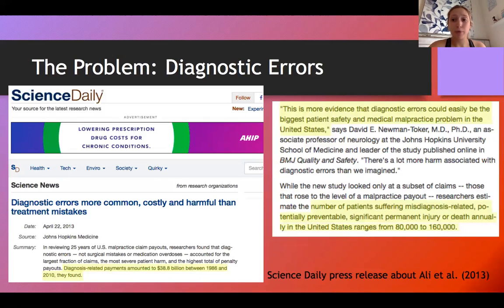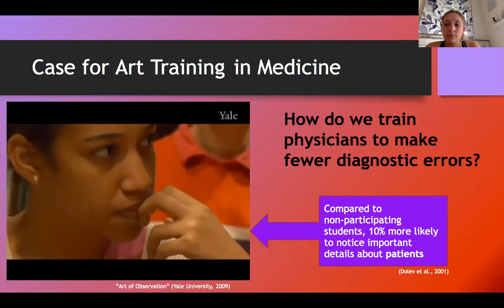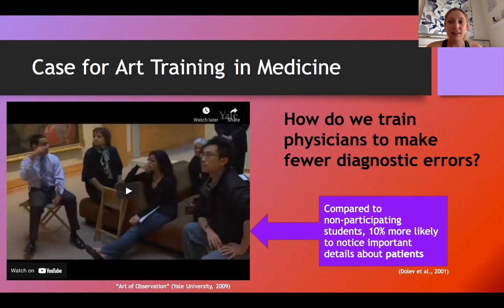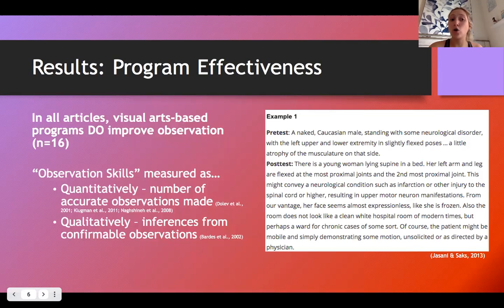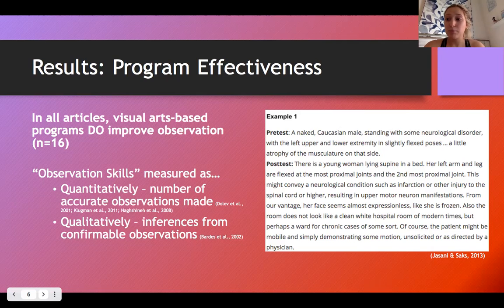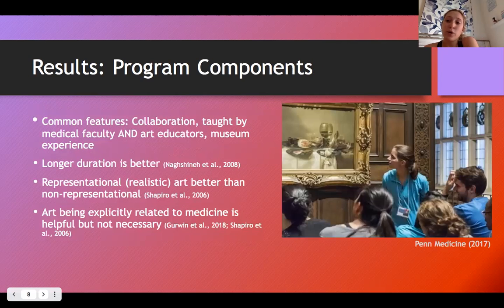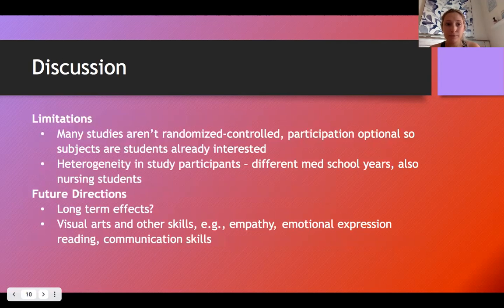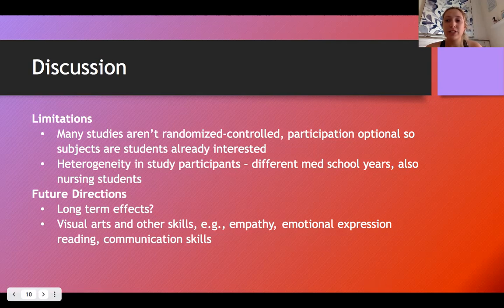Visual Arts Improve Medicine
A presentation of my literature review created Spring 2021 for my Education Minor Capstone project.